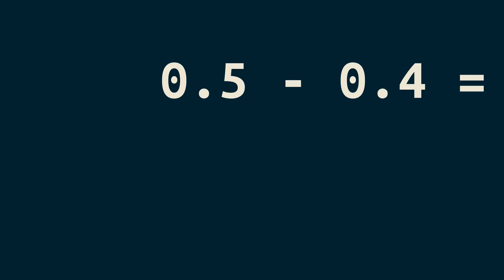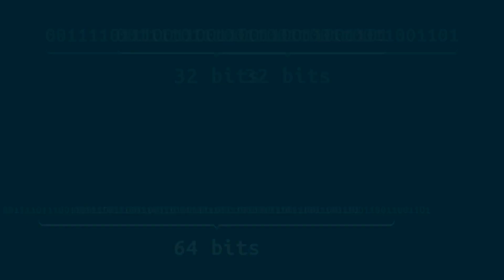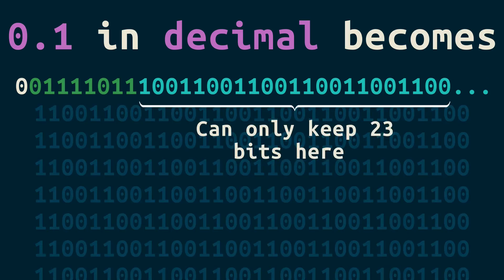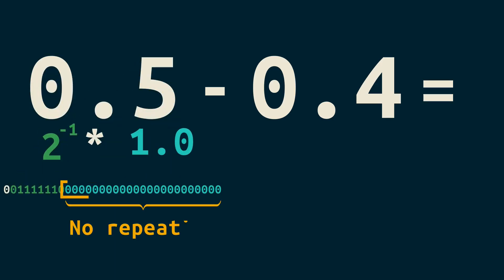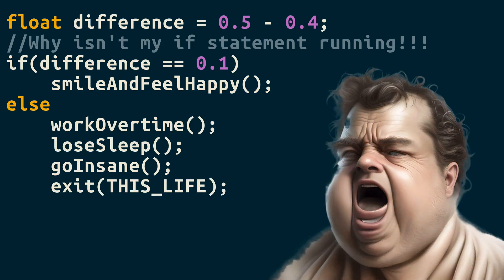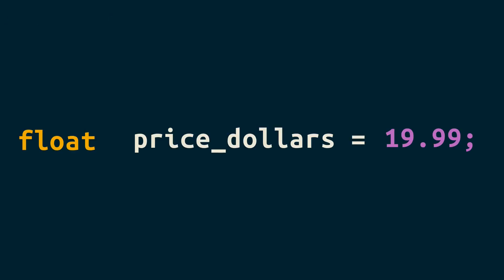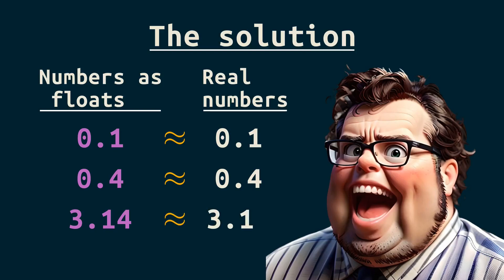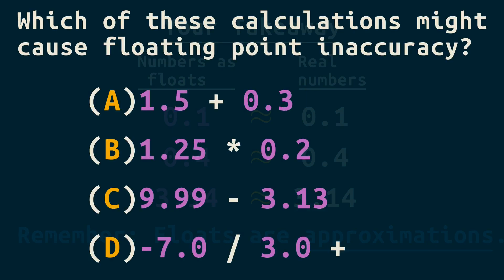Why Floats Will Drive You Crazy(happens to everyone!)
Learn floating point bugs now or waste time finding them later. This video helps you understand floating point numbers, why they are inaccurate, how they are approximations, and what you can do to prevent floating point bugs. You'll learn why your calculations will often be off by a quick examination of floating point binary, specifically IEEE 754 single precision floating points. But the ideas here apply to double precision floats as well. Floating point number issues are a very common bug to run into and, in my opinion, having a floating point bug is almost a rite of passage for someone who writes code, whether it's in Python, Java, C++, JS, or anything else.

References:
What every computer scientist should know about floating point numbers (main source)

We need rational number with divisor made of powers of 2 to have terminating binary point representation.